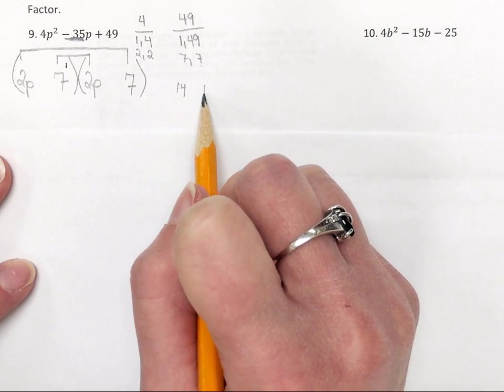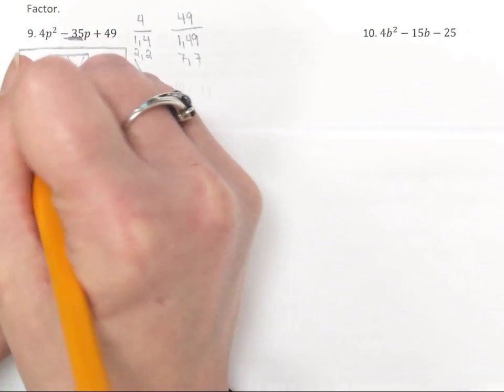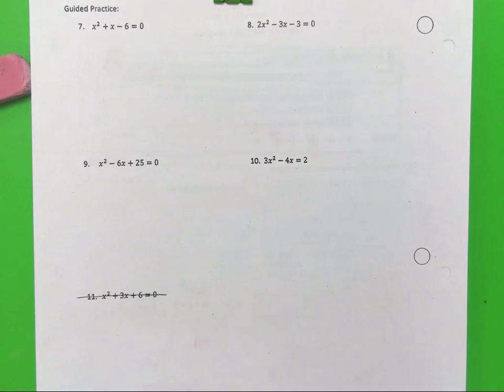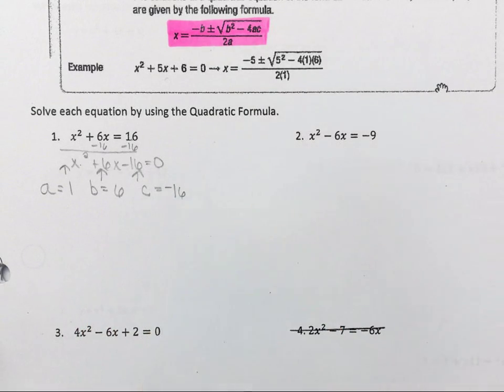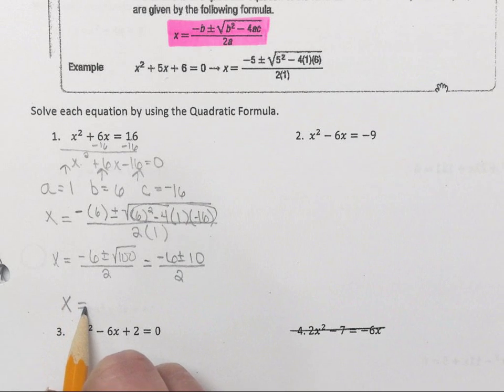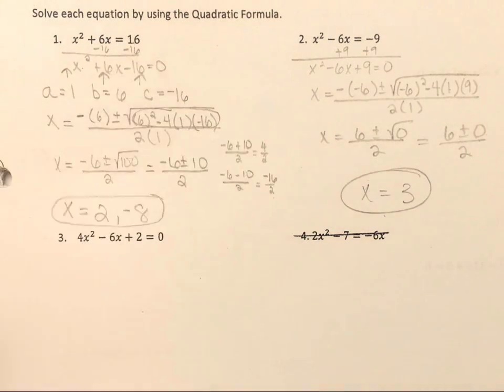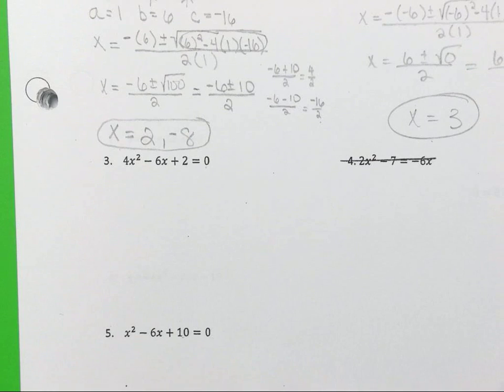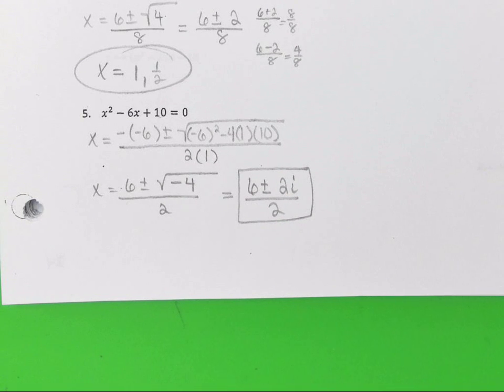1/5 Algebra II with Trig Lesson